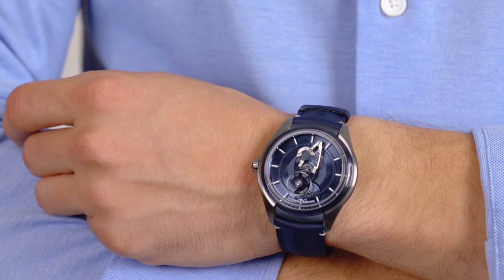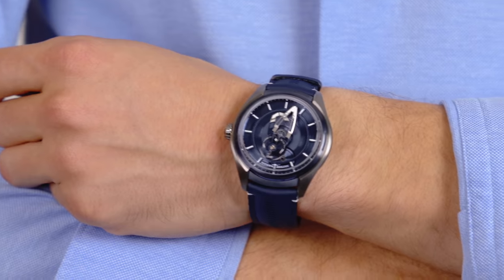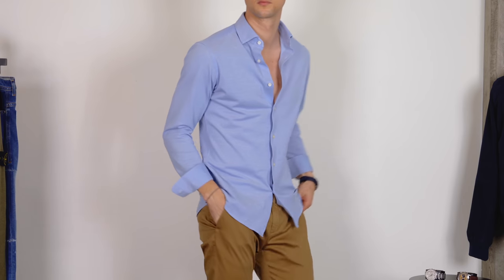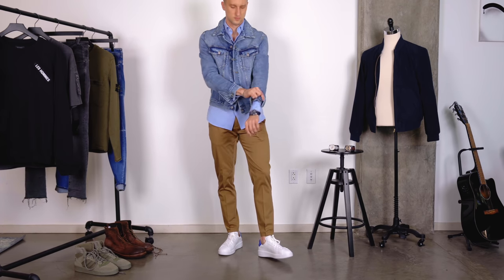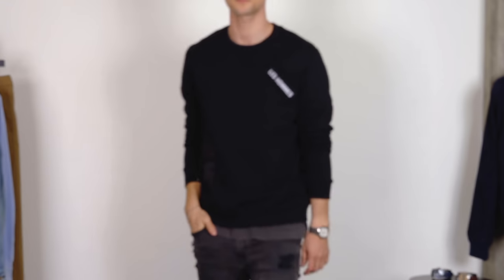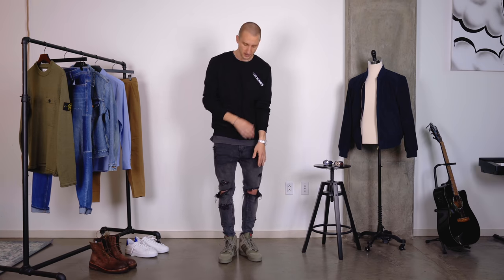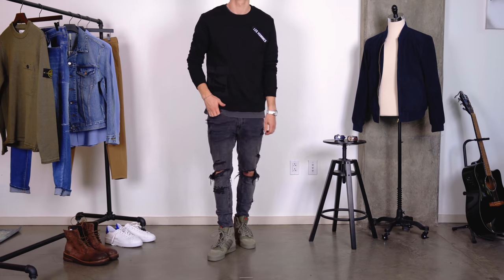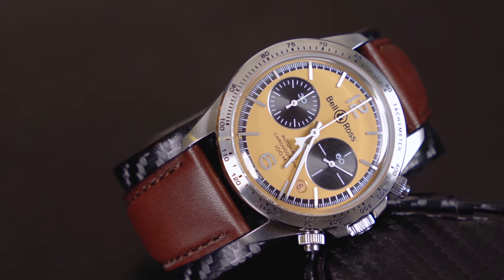3 Spring Outfits Styling Luxury Watches | Farfetch Haul | Outfit Inspiration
Spring outfits shopped on Farfetch styling 3 different luxury watches for inspiration.

Terms & Conditions
***Watches are not part of the promotion***